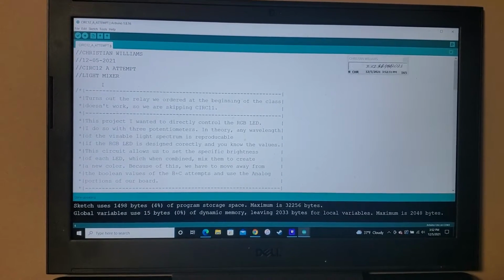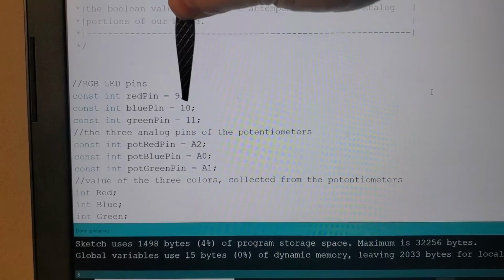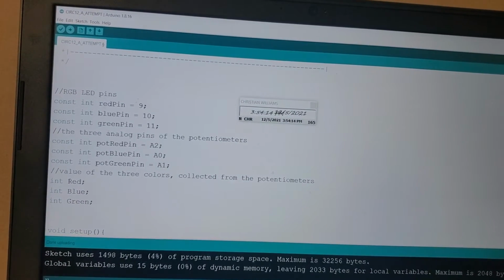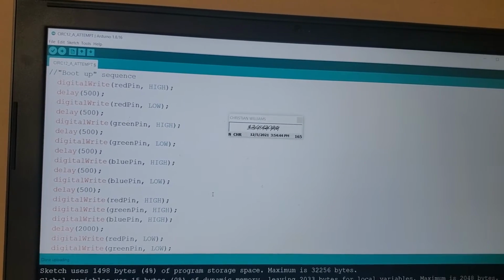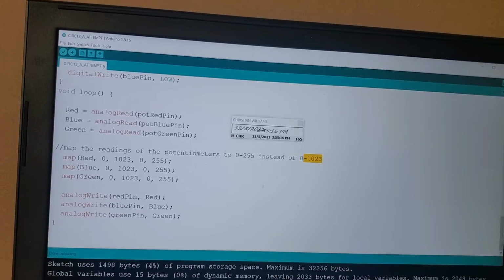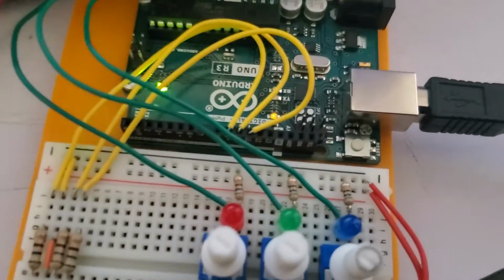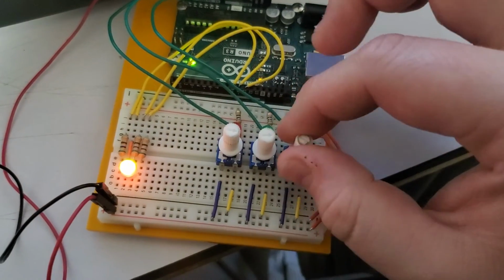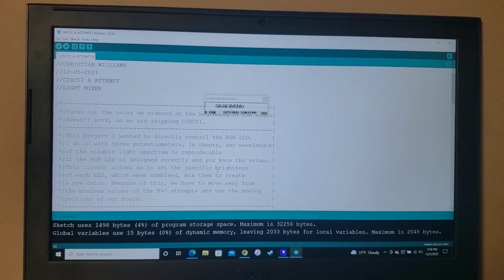CIRC 12 A ATTEMPT 12-05-2021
CODENAME: LIGHT MIXER

In B and C we let the Arduino control which color the RGB LED displays. In this A attempt, we can directly control the LEDs in the housing using three potentiometers. Boolean values won't work for this, so we go back to analog writing. This allows us to mix any color we want as opposed to predefining it.